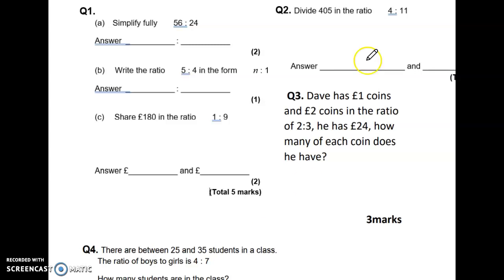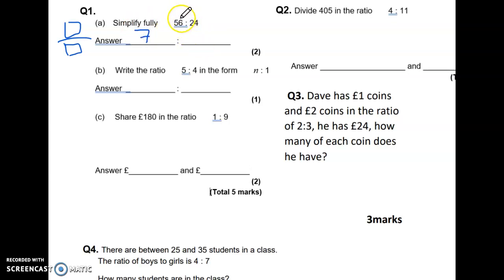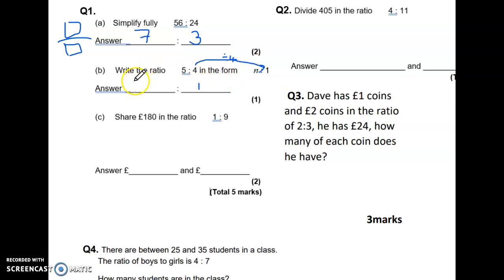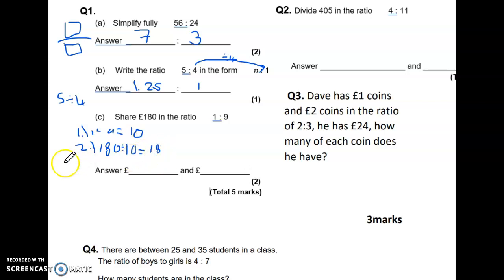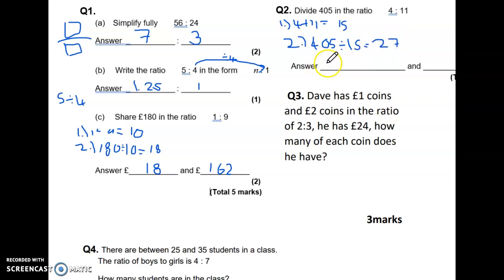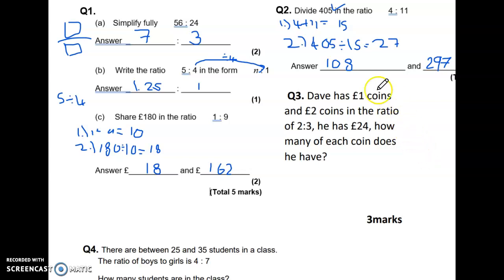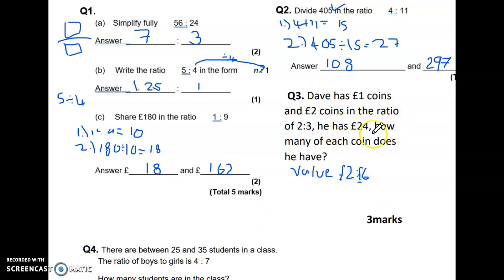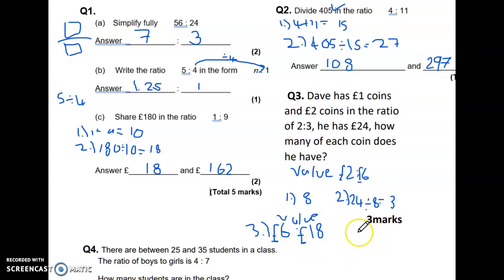Ratio Ready Pt1